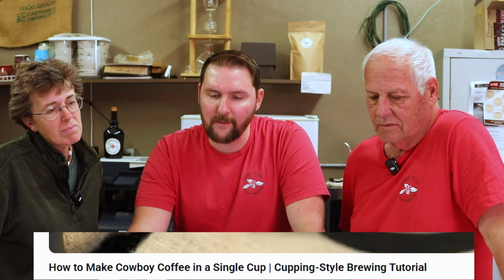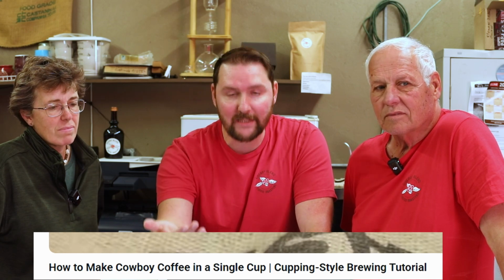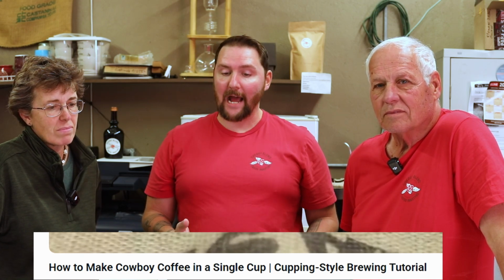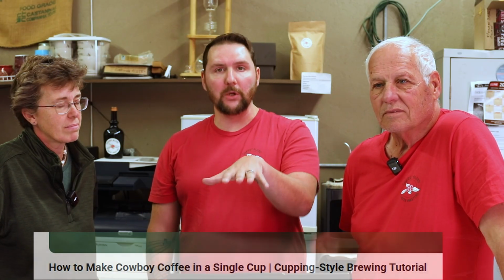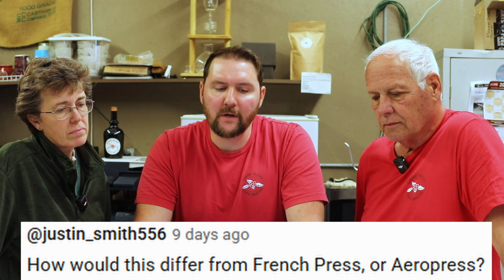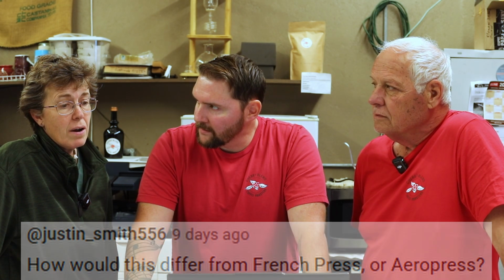Reading & Responding to YOUR YouTube Coffee Comments!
The Cherry Blend crew — Devon, Terry, and Peggy — are back with something special.
From music critiques to brewing debates, we’re reading them all and responding in real time.

You're 60-second away from your new favorite cup! Take the Coffee Quiz

Chapters (SEO-formatted Questions)
0:00 – Devon, Terry & Peggy kick things off ☕
0:35 – Why we’re reading your comments
1:12 – IDon’tUseTwitter: “Who needs this video? Isn’t Cowboy Coffee just black coffee?”
2:26 – Raccoon874: “Your intro music is loud and annoying. Get rid of it!”
3:42 – JohnUrban733: “Could you pour it through a strainer before drinking?”
4:44 – BlueRingOctopus: “That’s definitely not how it’s done.”
5:28 – JohnUrban733 (again): “Saw her smell it, but not drink it.”
6:08 – PaulDouglas: “I’m actually digging the music — sounds like Santana!”
7:36 – At0.68-11: “John Wayne made better coffee!”
8:31 – ArmoredAngels: “That’s how we make it in Indonesia — it’s called ‘Kopi’.”
8:58 – MichaelMcLofflin4374: “How is Cowboy Coffee different from a French Press or AeroPress?”
9:42 – MichaelMcLofflin4374 (again): “I’ve been a cow puncher 50 years — here’s the real way to make it.”
10:10 – Final thoughts from Terry & Peggy — “Your feedback is a gift.”